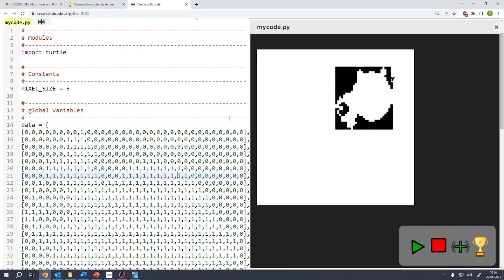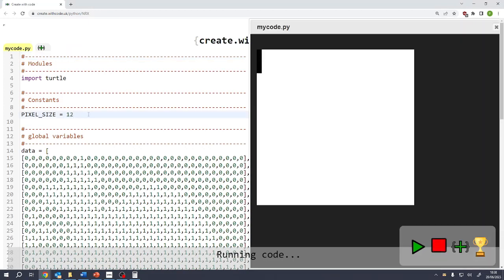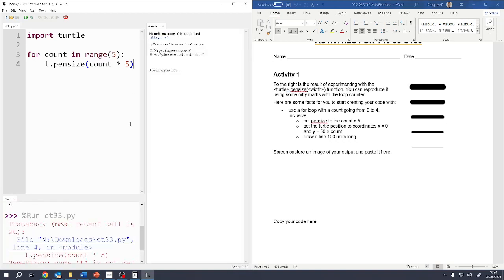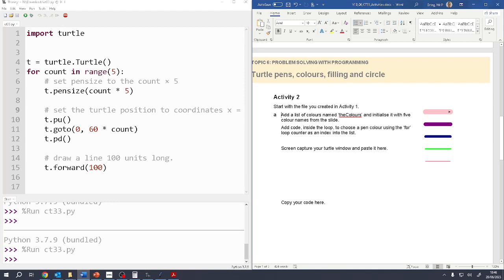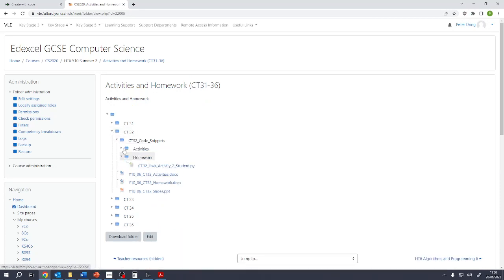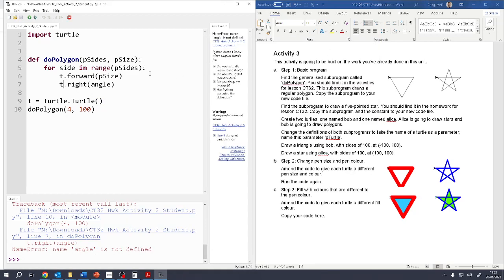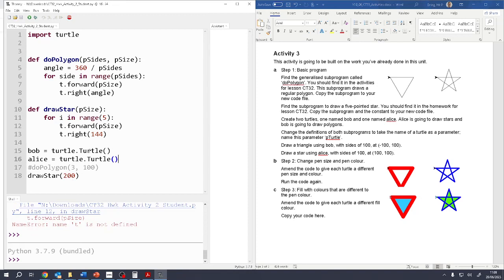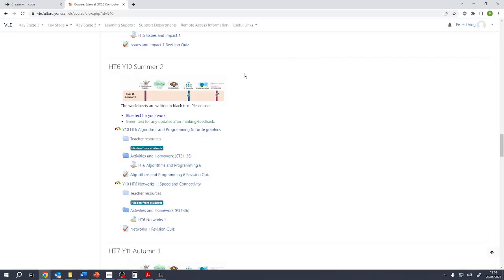Y10 CS 20th June CT33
This is for students who are absent or working from home